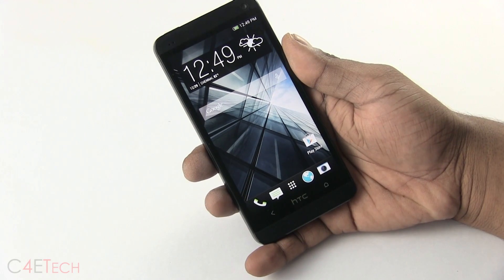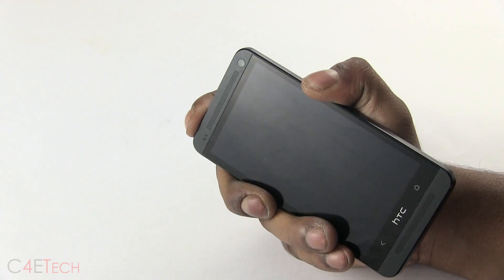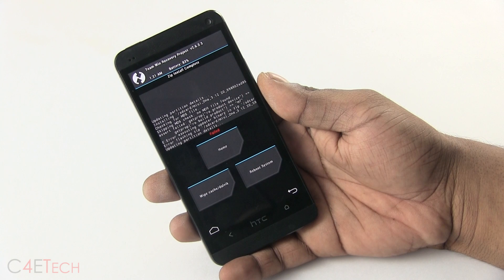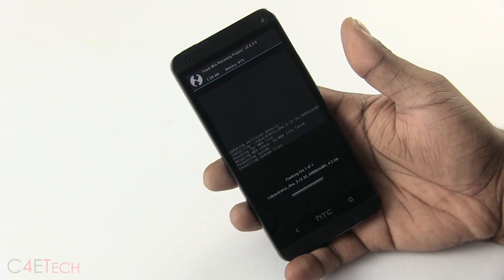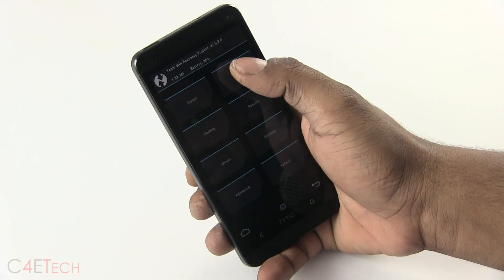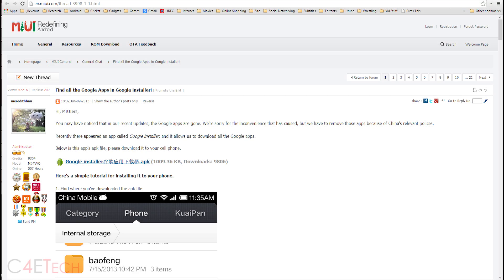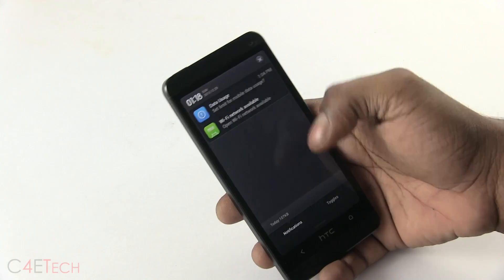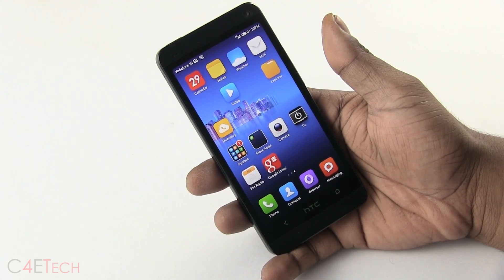HTC One M7: How to Flash/Install MIUI v5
This is my video tutorial on how to flash/install the MIUI v5 custom rom onto the HTC One M7.

This is one of the most popular roms with amazing customization options...

To Order Via Amazon...

HTC One - On Contract
HTC One Unlocked
HTC One Accessories

Amazon India...

Credits